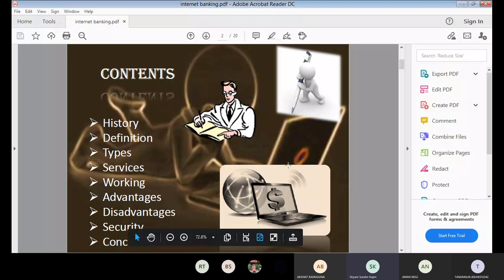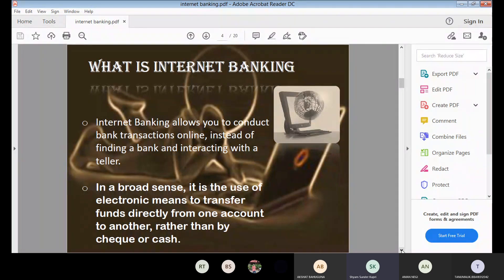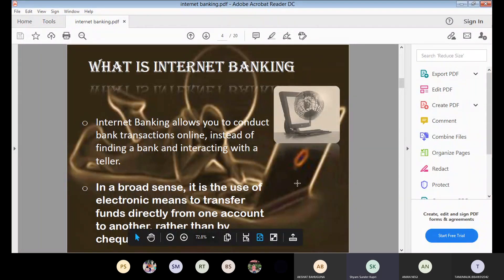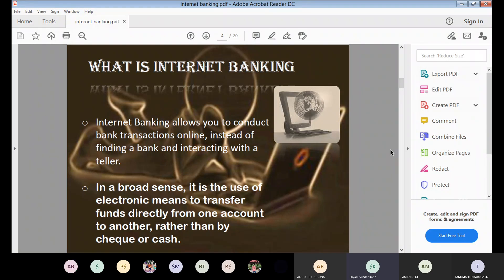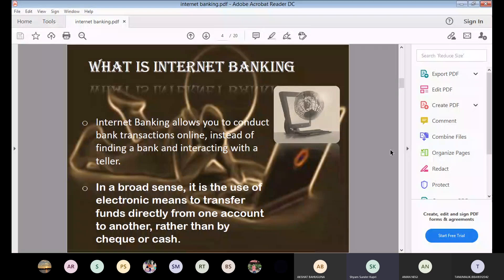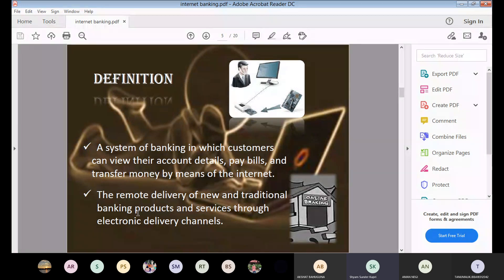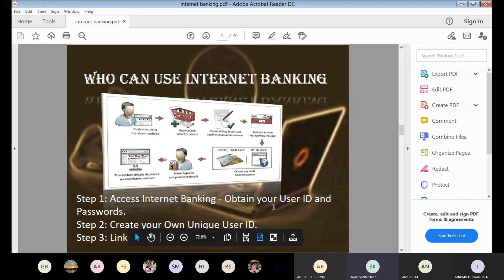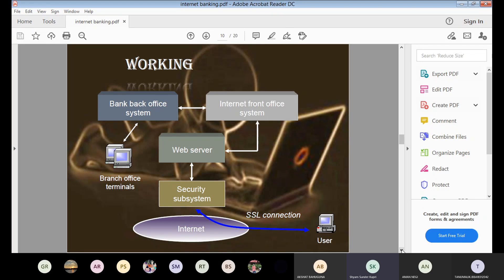Internet Banking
Prof. Shyam Kapri is working as an assistant professor in the school of management, Graphic Era Hill University, Dehradun, one of the prestigious University of Uttarakhand.  Prof. Kapri is IIM Kashipur and KNIT Sultanpur alumnus, and Google partner. He had worked on social media marketing, internet technologies, and the digital marketing domain for more than 12 years. He is a digital marketing and social media marketing strategist, consultant, and trainer. Prof. Kapri is Google Partner for Adwords and Google analytics, and also having expertise in marketing communication, business storytelling with texts, images, and videos.

Prof. Shyam Kapri is also certified from HubSpot academy in inbound marketing, content marketing, and email marketing. He is an expert in website development and especially convertible website development for lead generation. Online lead generation is one of the main objectives of the digital and social media marketing.

Inbound marketing is the need of the industry. We need to understand our prospective customers and define buyer personas to target a particular customer segment. Valuable and attractive content is created only after understanding customers.
Different social media platforms like Facebook marketing, Instagram, Twitter and LinkedIn marketing is also an area of expertiseand experience of Prof. Kapri.